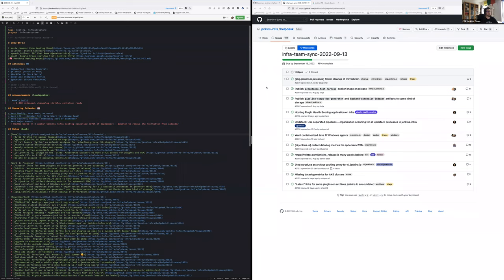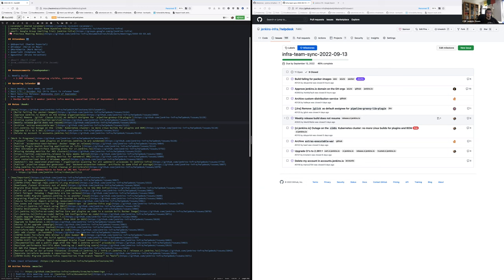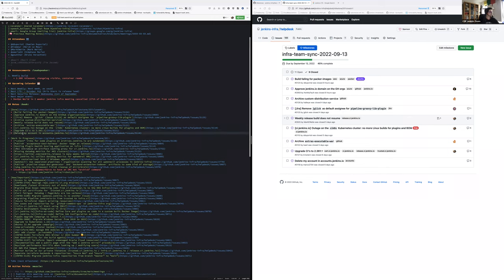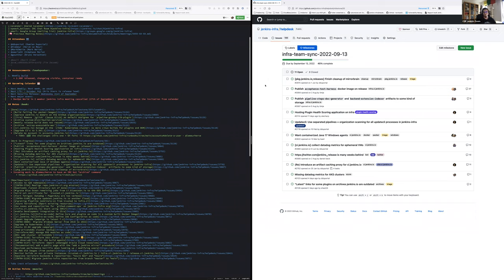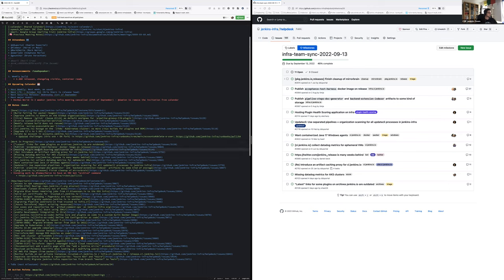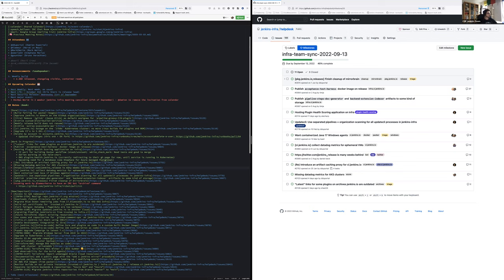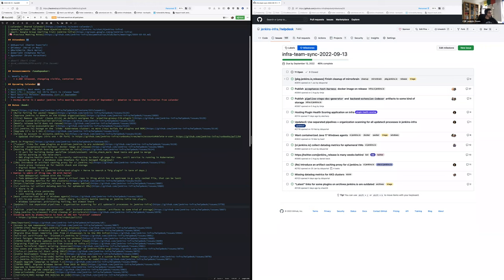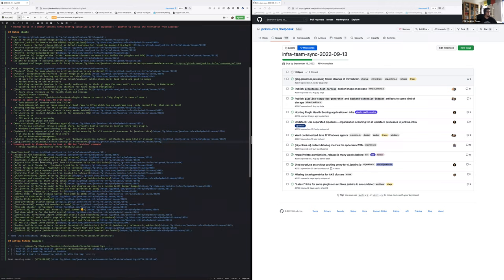2022 09 13 Jenkins Infra Meeting